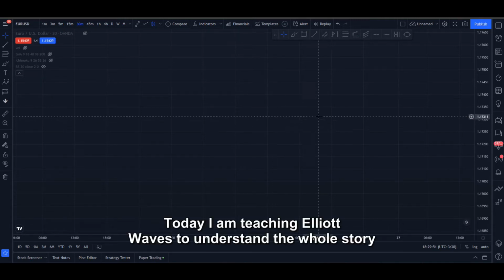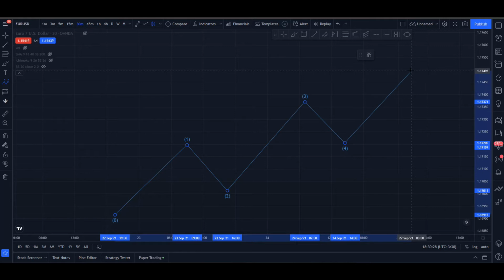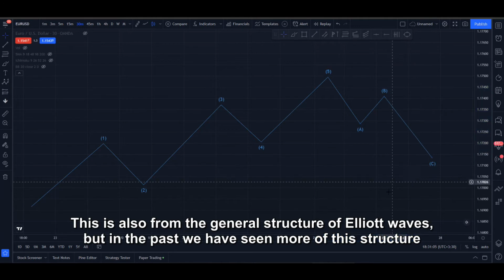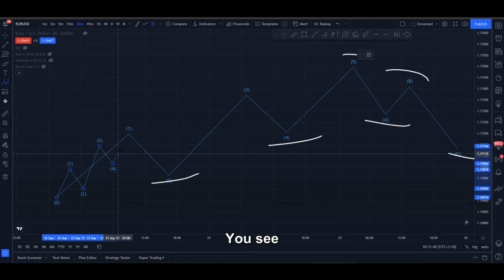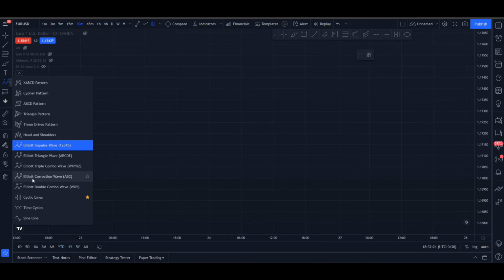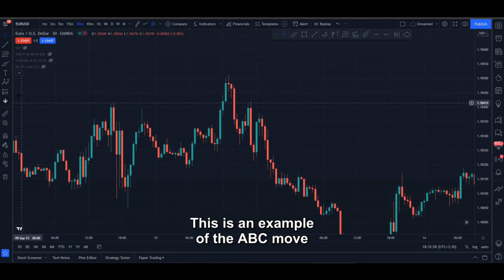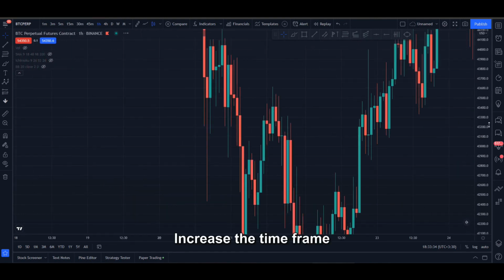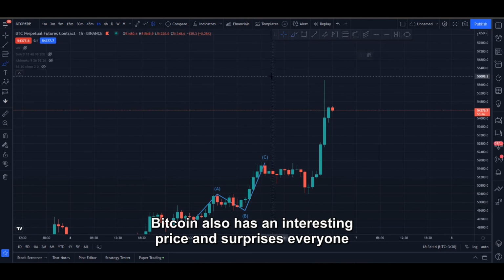Elliott Waves Training and New Update...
Elliott Waves Training  100%
Cryptocurrency...
Forex ...

You will learn from basic to professional
Elliott. Price Action. Types of indicators